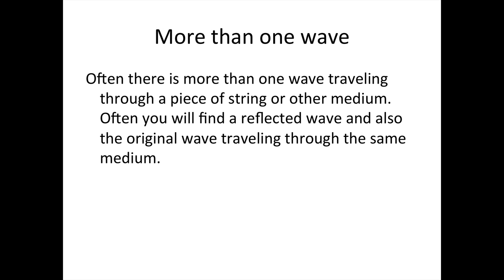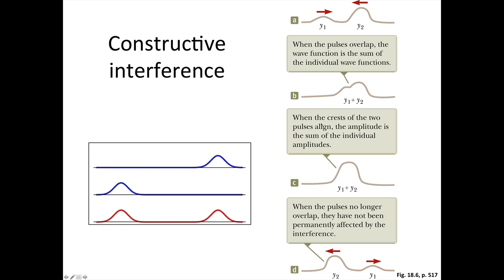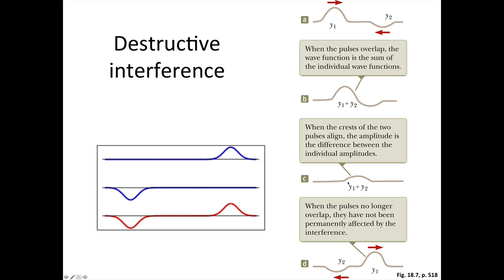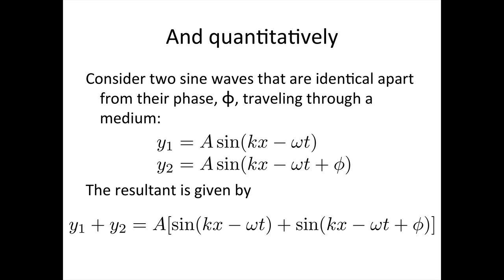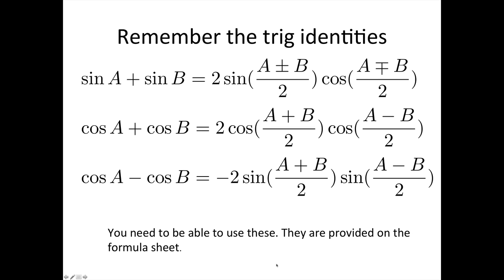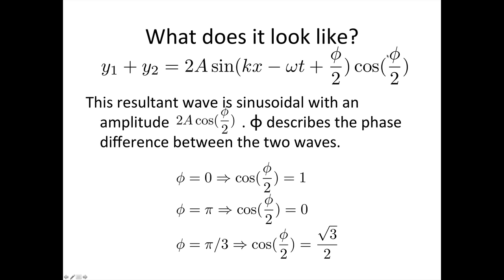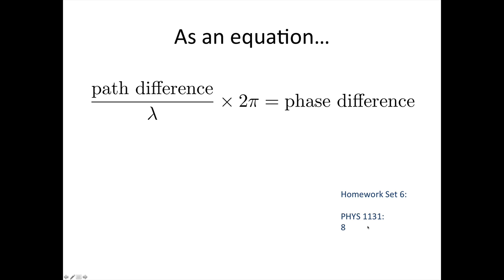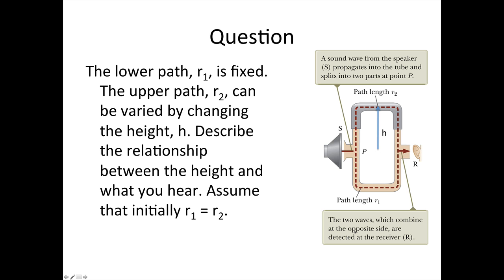Adding waves with different phases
This video will introduce you to the principle of superposition. It will then use that principle to add together waves with different phases.